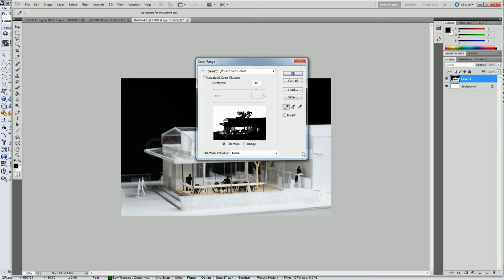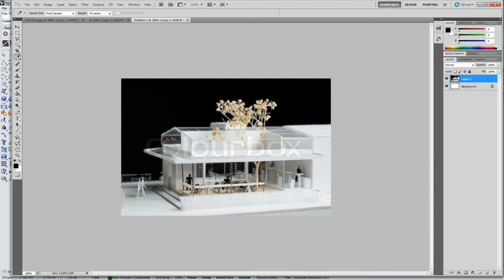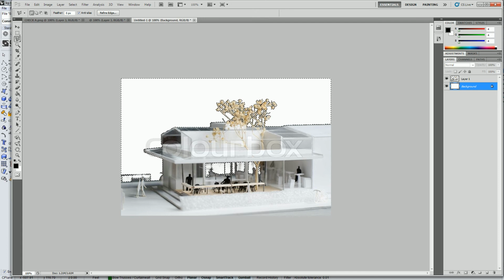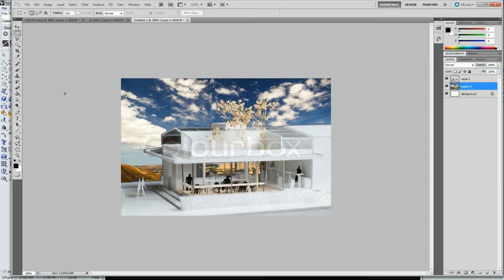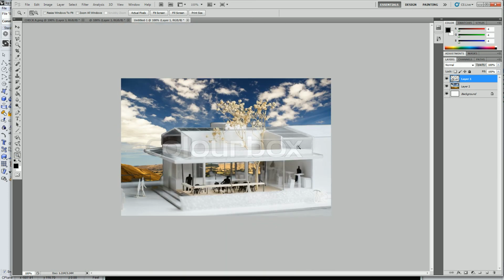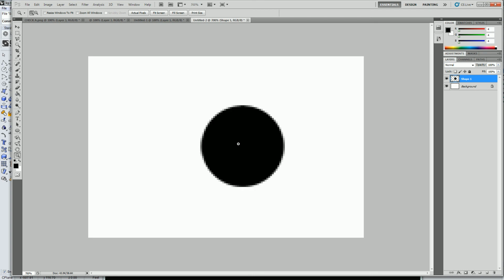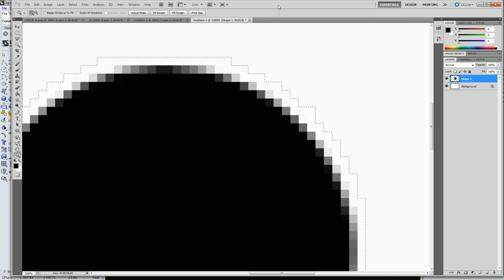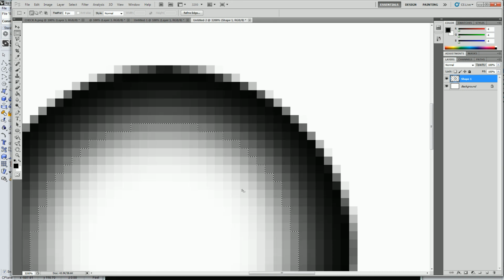62 - Photoshop - Removing an Image Background - Architecture